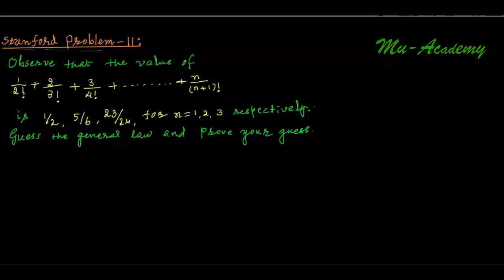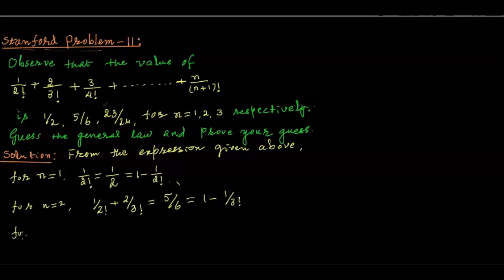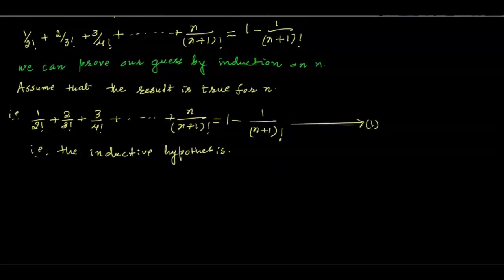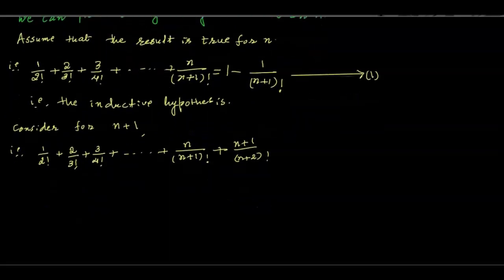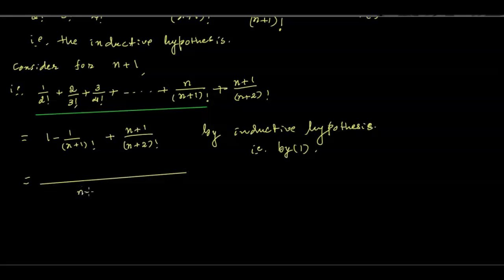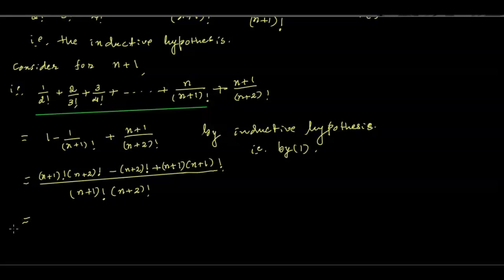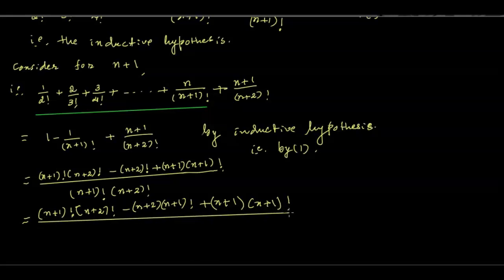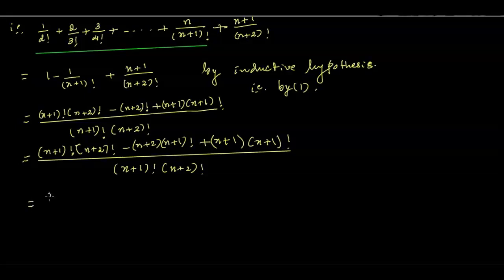Stanford Problem -11